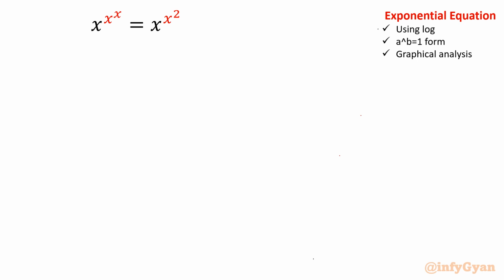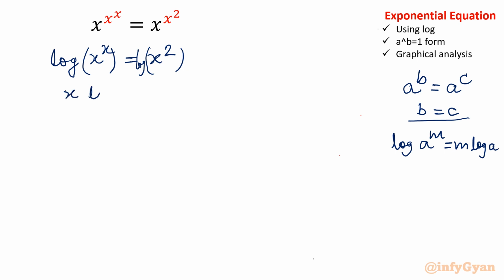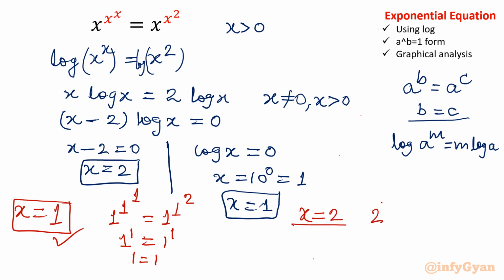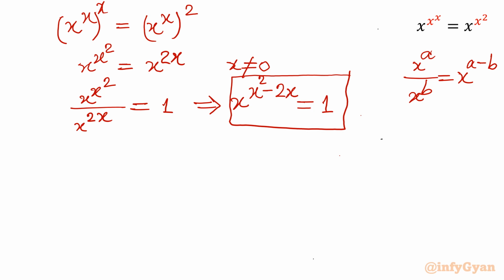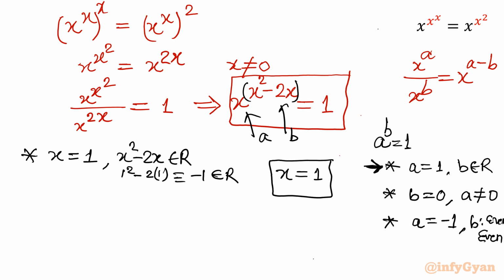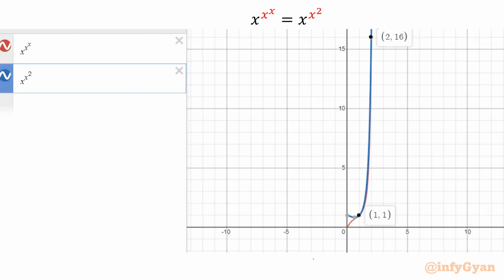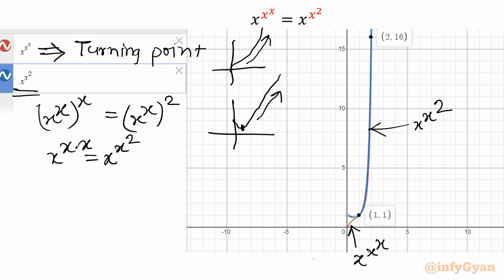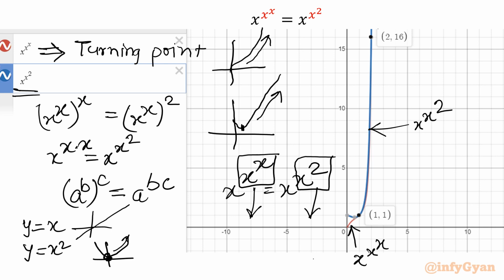A Fascinating Exponential Equation: Methods You Should Try!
In this video, we will explore the world of exponential equations and learn how to solve them like a pro. We will cover algebraic methods and graphical analysis that will help you master these equations and solve them with ease. Whether you are a student struggling with your math homework or a professional looking to improve your skills, this video is for you. Our expert instructor will guide you through each method step-by-step, providing clear explanations and examples along the way. By the end of this video, you will have the knowledge and confidence to tackle any exponential equation that comes your way. So, join us and let's master exponential equations together!

Topics Covered:
Exponential Equation
How to solve exponential equations?
Graphical analysis
logarithms
properties of logarithms
Algebraic manipulations
Algebraic identities
Precalculus
Exponents
Properties of exponents
Problem Solving
Math Competition
Algebra Skills
Math Tutorial
Math Education
Math Problem
Math Challenge
Math Olympiad
Algebra Challenge

8 Key moments of this video:
0:00  Introduction
0:50  Exponents rules
1:13  Logarithms
1:25  Properties of logarithms
2:40  Verification of solutions
3:35  Solution by a^b=1 form
4:10  Algebraic manipulations
7:50  Graphical analysis